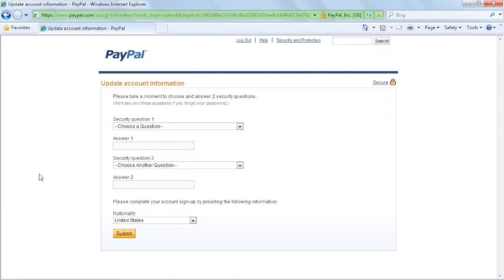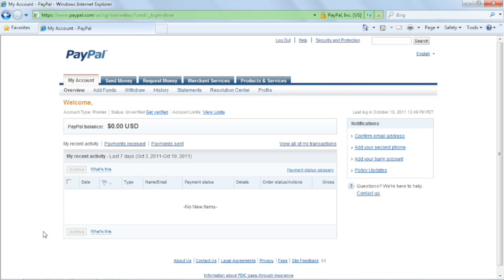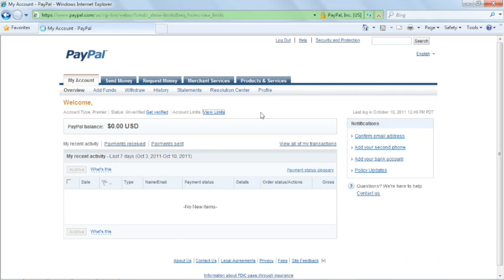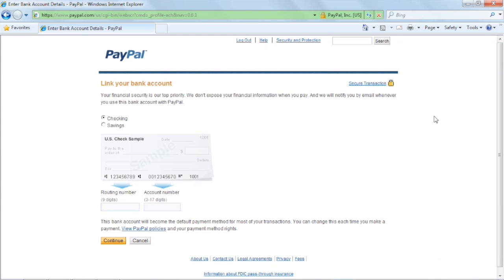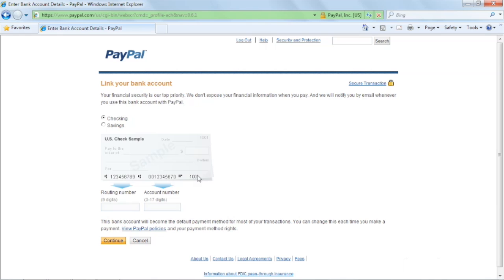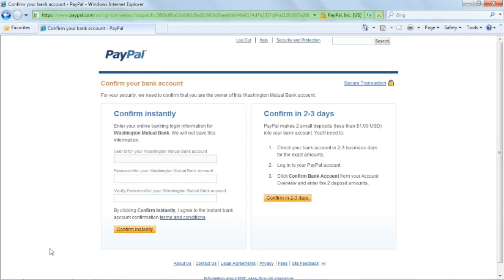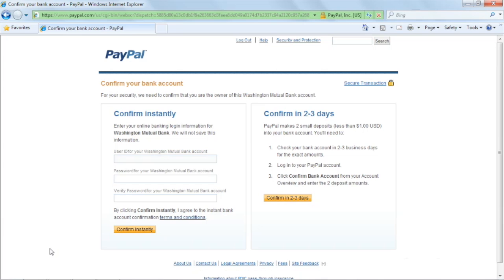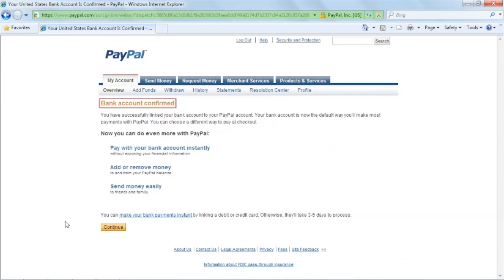How to Remove Paypal Account Limitation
In this tutorial, you will learn how to remove Paypal account limitation.

Step 1:

If this is the first time, Paypal will ask you to set up your security questions and their answers. They will be used in case you will need to recover your password, or when you speak with an online support operator. Once you're done, click Submit.

Step 2:

As you can see, there are limits in place on your account. Click View Limits to examine and eventually remove them.

Step 3:

Click on the Profile menu, and select Add a Bank Account.

Step 4:

Select the type of your account:  checking or savings, and enter your routing and bank account number in the field.

Make sure they match your physical checks, as it is indicated in the drawing.
If you entered them correctly, Paypal will identify the bank that issued them.

Once this is done, click Continue.

Step 5:

Select "Confirm Instantly" to log in your online banking application and confirm account.

Step 6:

Select "Confirm your bank account .

Congratulations, you have added and confirmed your bank account to paypal. This effectively removes your limitation.